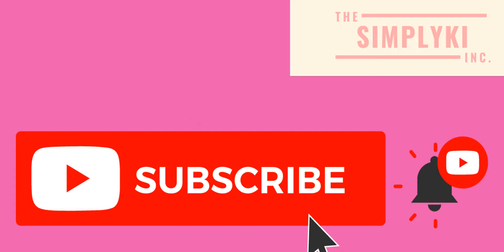Natural Hair Routine|Part 5: How I Tie A Headscarf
Hey y'all! I think I have one more video for y'all after this and that will complete the series! This video shows you some fun ways that you can tie a headscarf. They are super easy, super cute, and once you get the hang of it, it takes literally minutes if not just seconds to do. Who says you have to style your hair every day to look good?!?